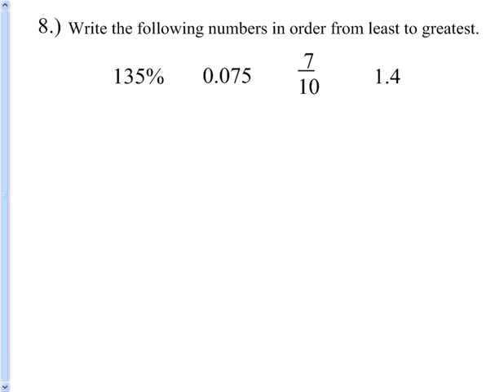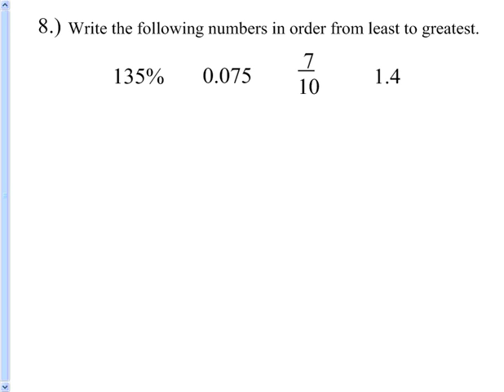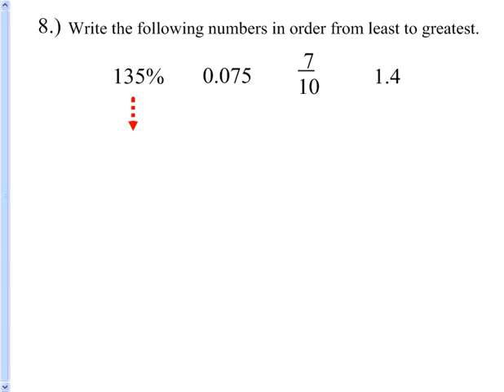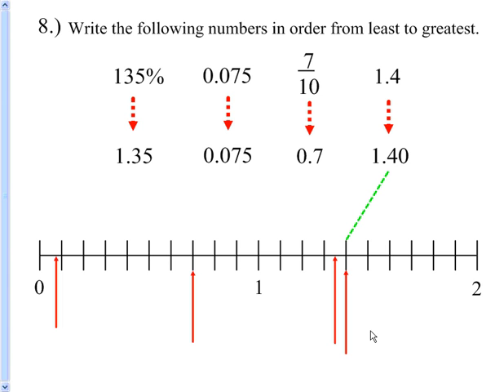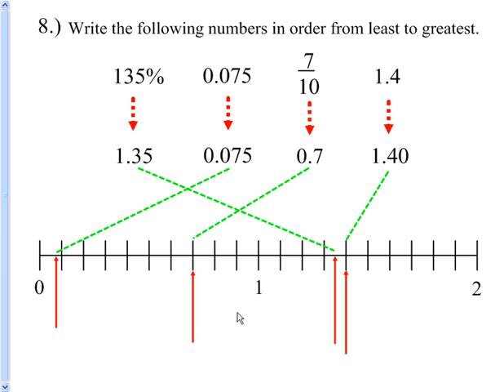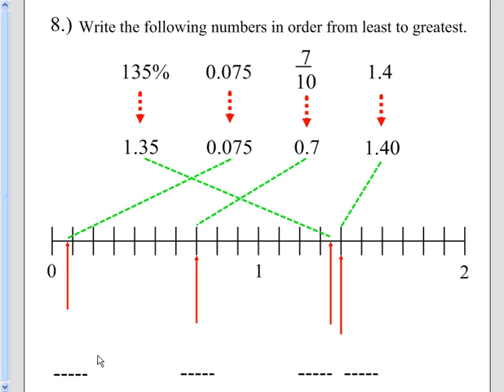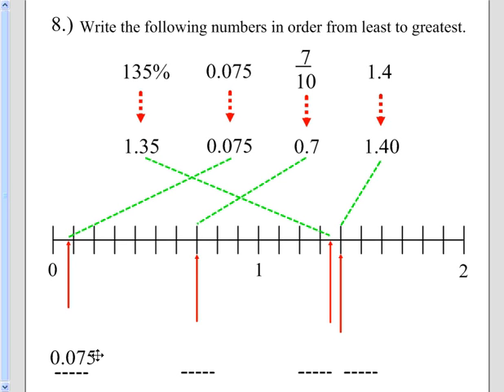Homework Quiz for Week 16, Question #8